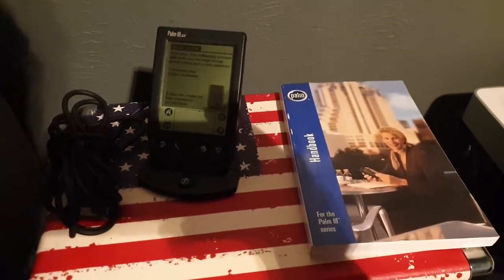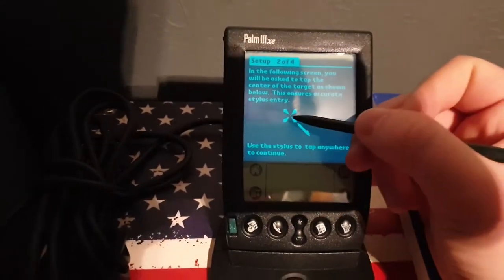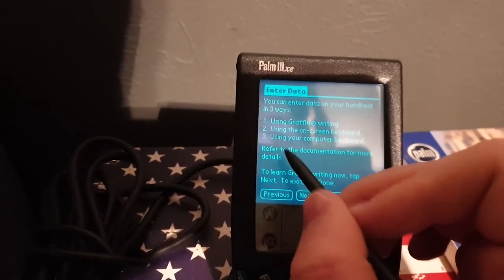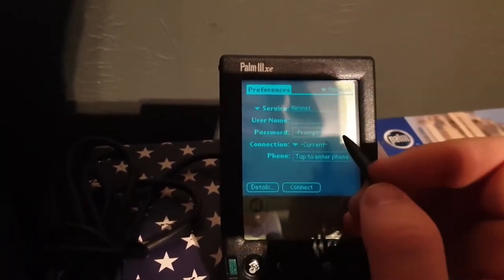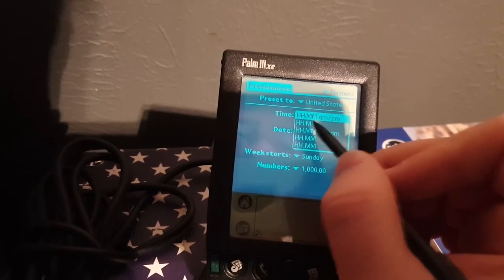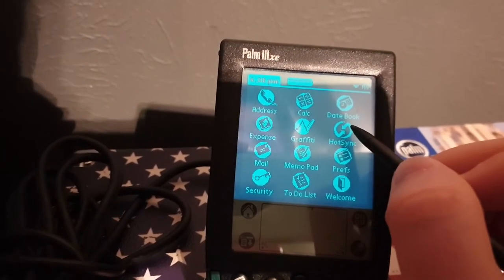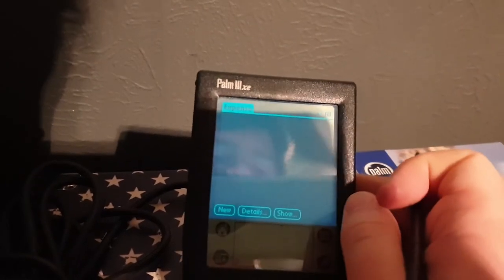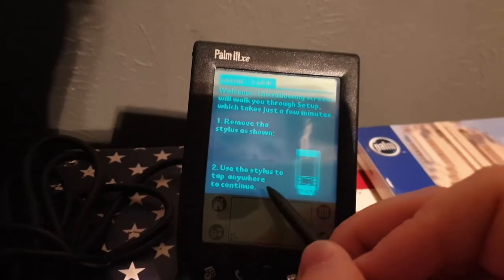Palm IIIxe PDA: Initial Setup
Initial setup of the Palm IIIxe from the year 2000. Camera's wobbly, but I'm getting a tripod soon. I plan on recording my experience using this device as part of my EDC (everyday carry). I hope you enjoy.